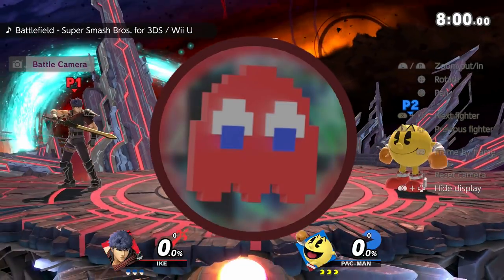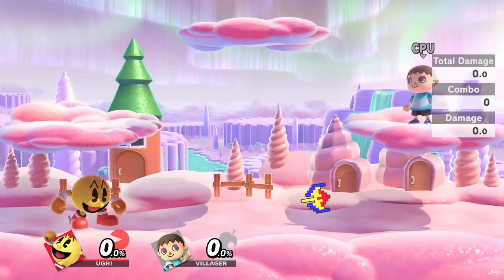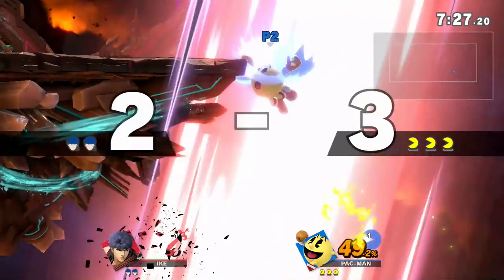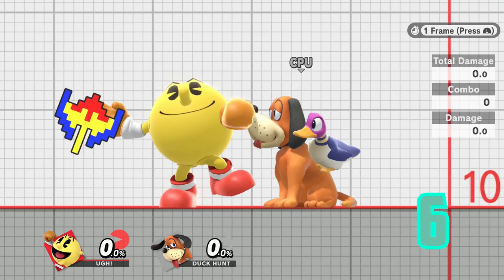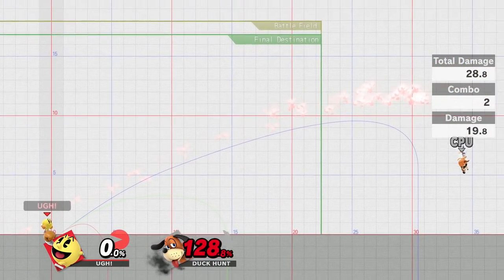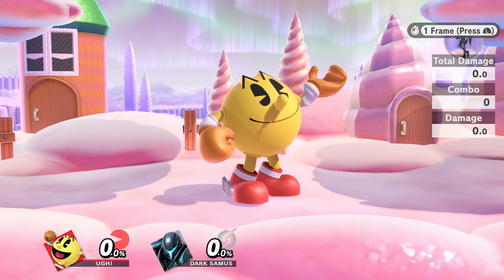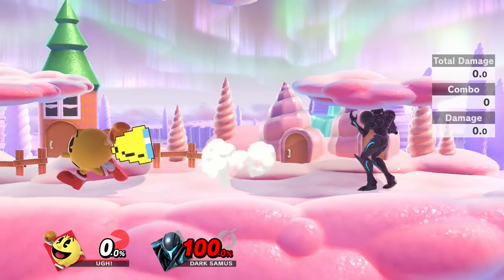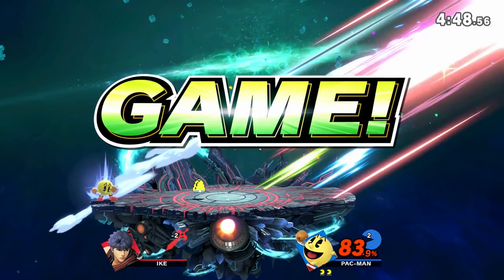Pac-Man Fruit Recycle Tech ~ Smash Ultimate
Pac-Man got a cool new tech in Smash Ultimate that lets him reuse Fruit a lot more easily. In this video, I'm going to go over how to do it, and how it can be used in games.

Also this is my first video using Adobe Premiere, I'm currently learning the software but I definitely am going to use it over CyberLink in the future. If you couldn't tell by some of the edits in the video, I have a lot more creative freedom with it so hopefully it helps me make better videos for you guys!